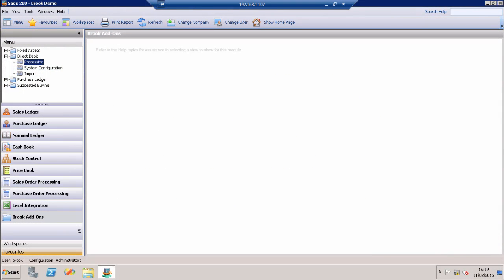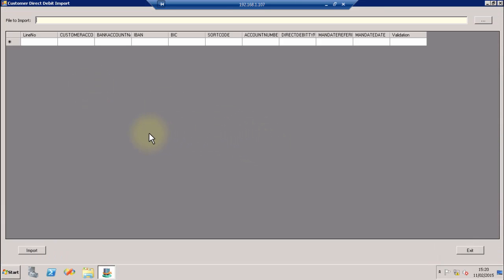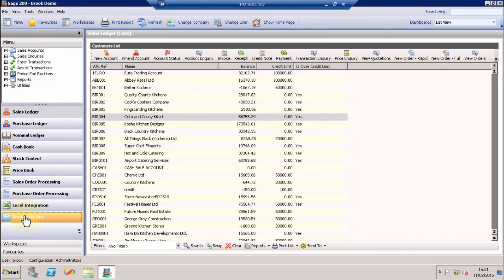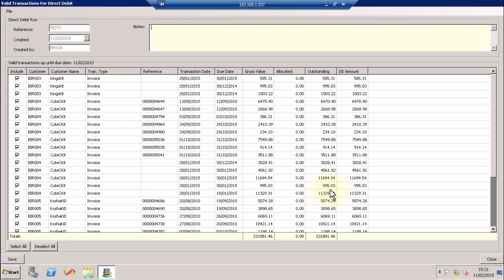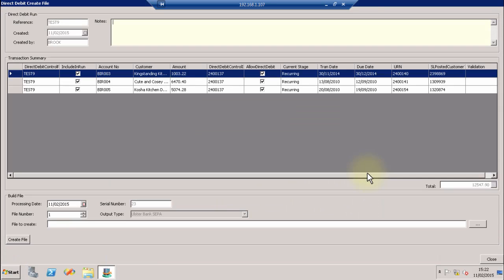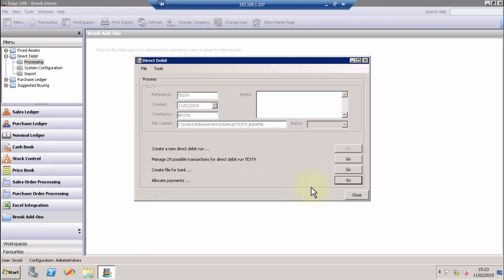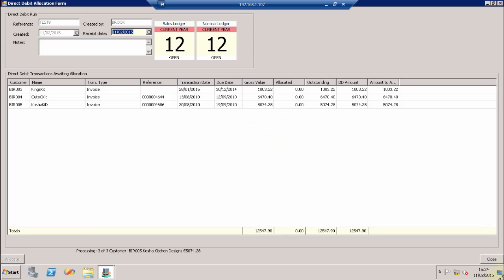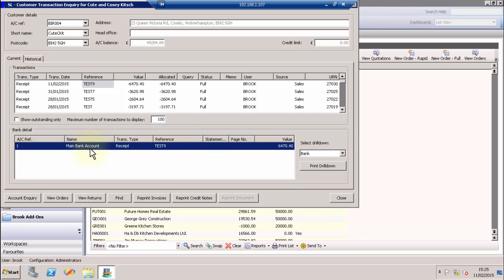Brook Software Solutions Direct Debit Add on for Sage 200 ERP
This Add-on from Brook Software Solutions is a plugin for the Sage 200 ERP Suite that will allow you to process bulk direct debits in minutes rather than hours. The plugin has several features and is fully SEPA compliant.